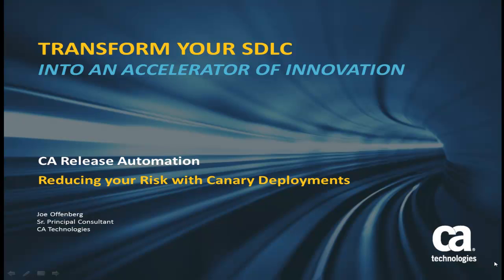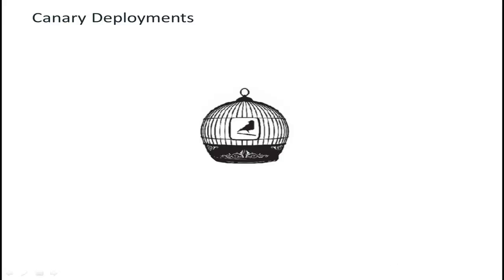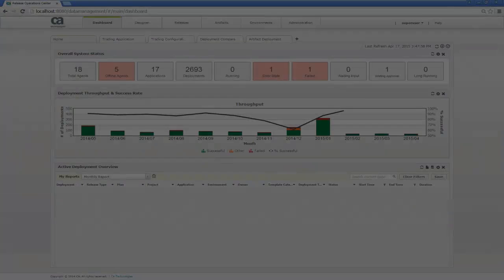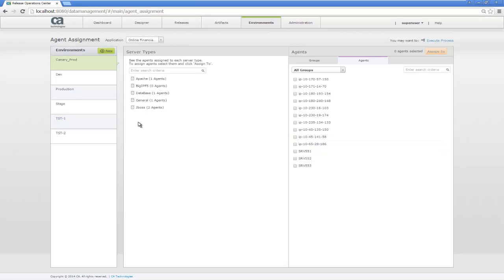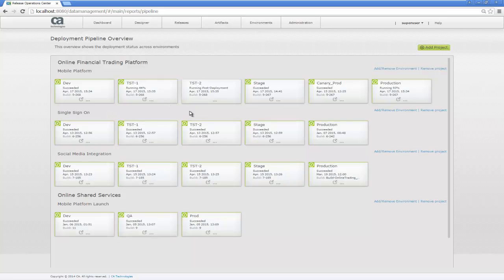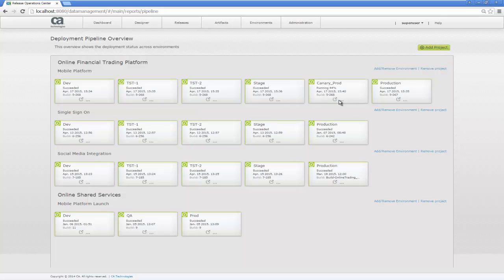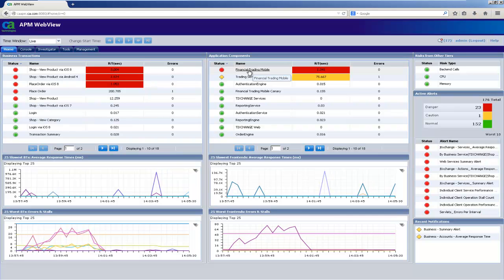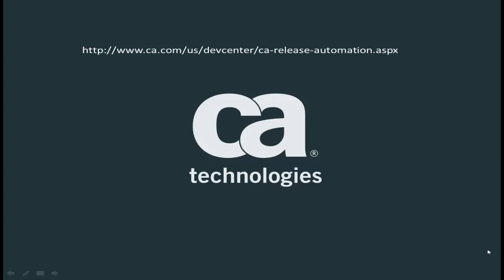Reducing Your Risk with Canary Deployments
During this demonstration you will learn just how easy it is to use CA Release Automation to implement Canary deployments to reduce your overall risk and ensure that the application you are deploying to production will perform as expected.